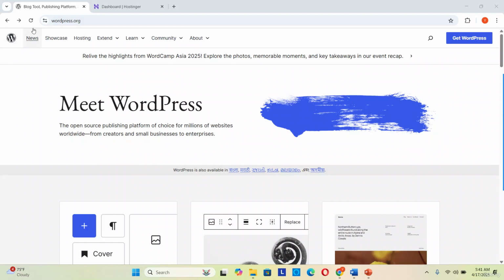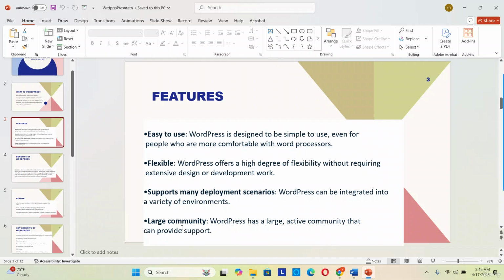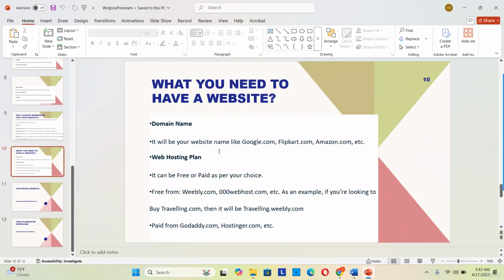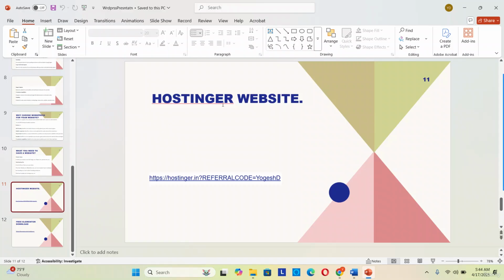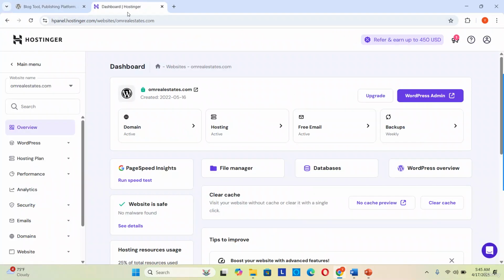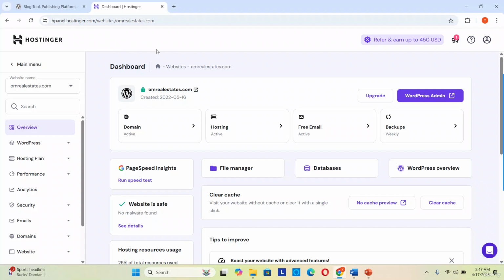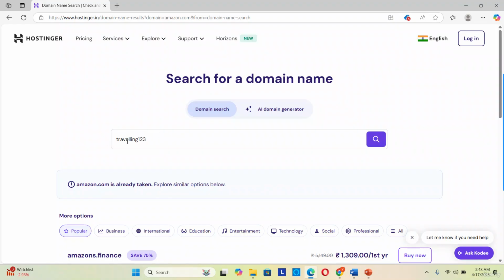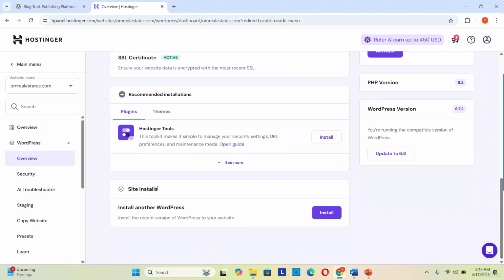WordPress Crash Course: Create a Website Without Coding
Master Wordpress Skills Quickly.

What you'll learn:
What WordPress is and how it works!
Building Your First WordPress Website for Free
Advantages of Using WordPress for Your Website
How to set up hosting and install WordPress
Navigating the WordPress dashboard like a pro
Choosing and customizing a theme
Installing plugins to add functionality
Creating pages, posts, menus, and more
Launching your site live to the world
How to optimize your site for mobile, SEO, and speed
Creating Menus and Navigation
SEO and Performance Optimization
Creating and Managing Content
Designing Your Website
Troubleshooting and Ongoing Maintenance